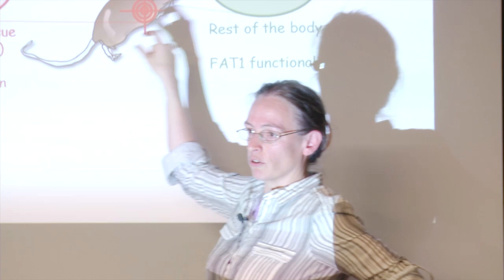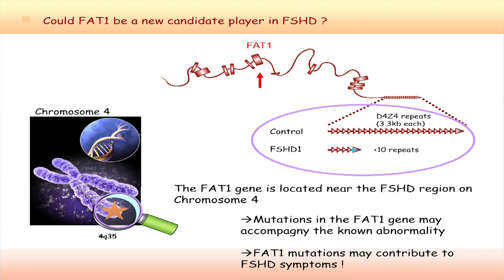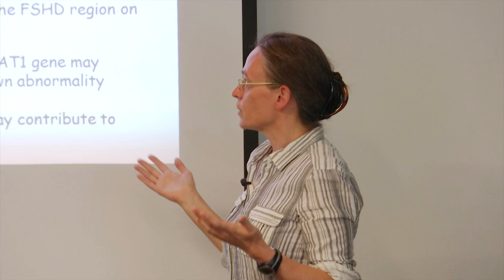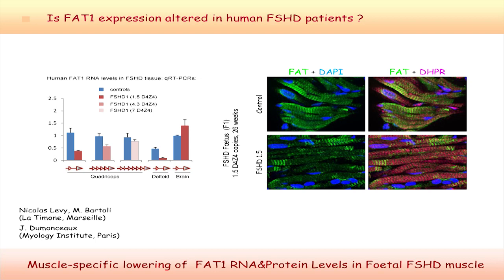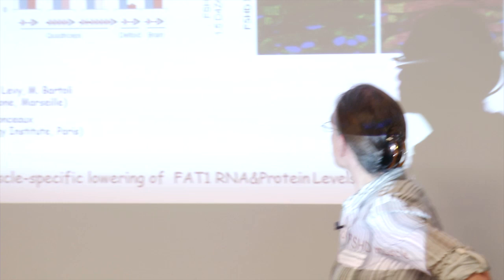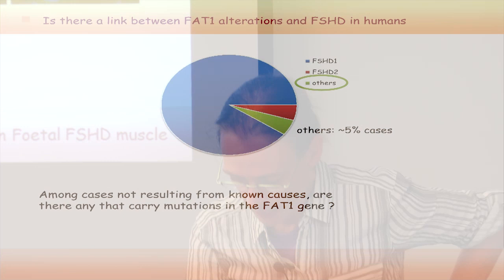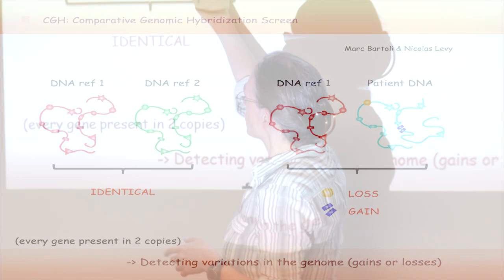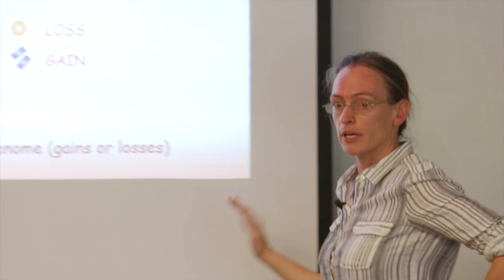FSHD Research Update by Prof Francoise Helmbacher - Part 3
On her recent trip to Australia, Professor Francoise Helmbacher presented an update on her FSHD funded research project, to Sydney and Melbourne audiences. A great insight into the progress of her research into FSHD.
to learn more about FSHD and the current research projects.